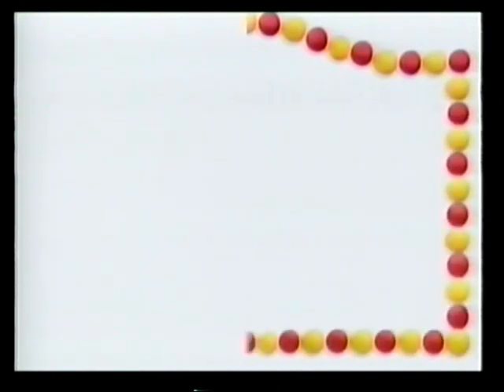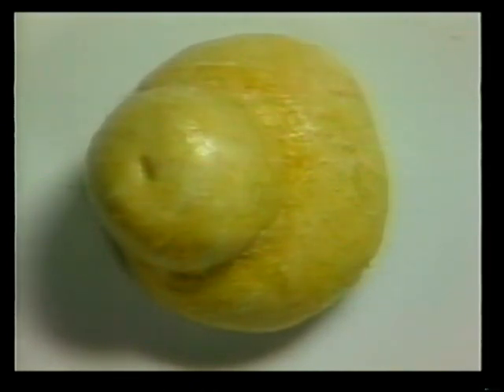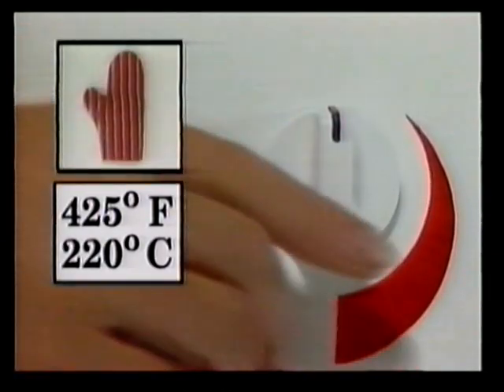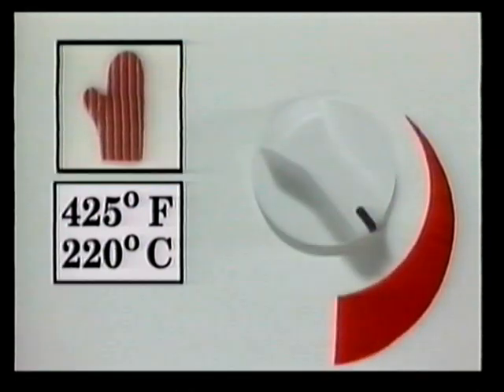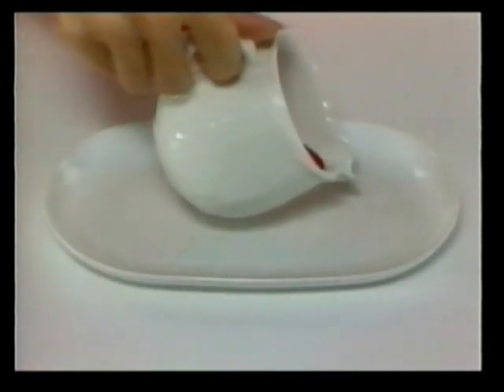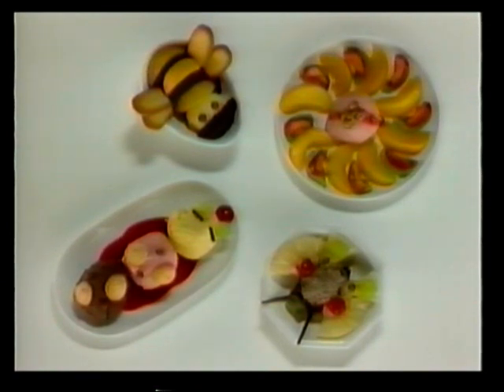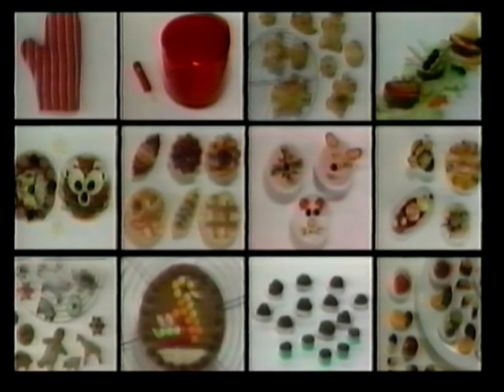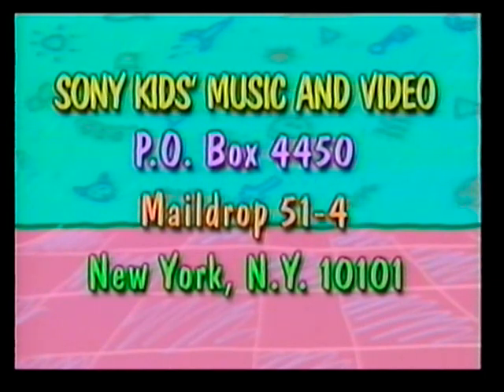My First Cooking Video - 1992 VHS